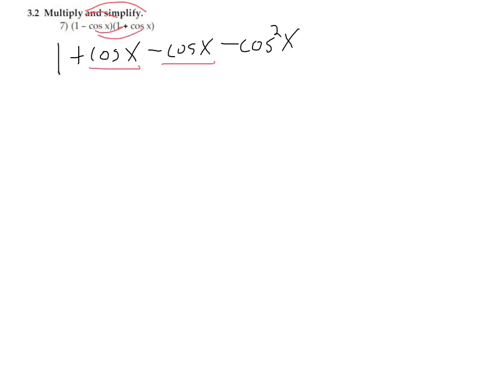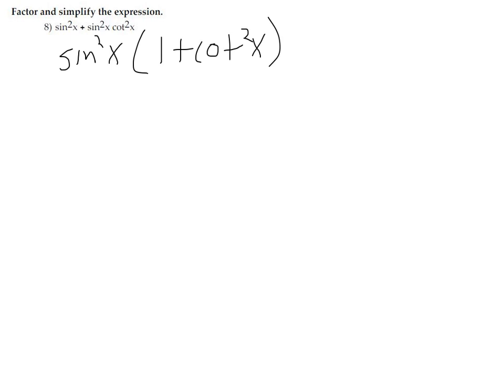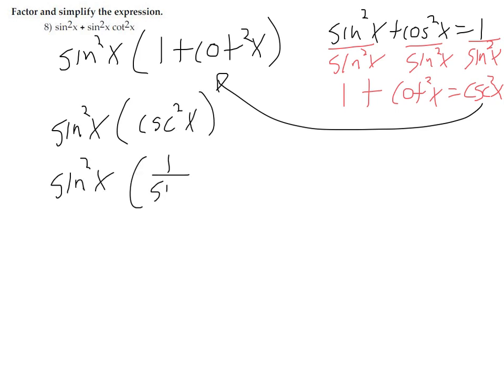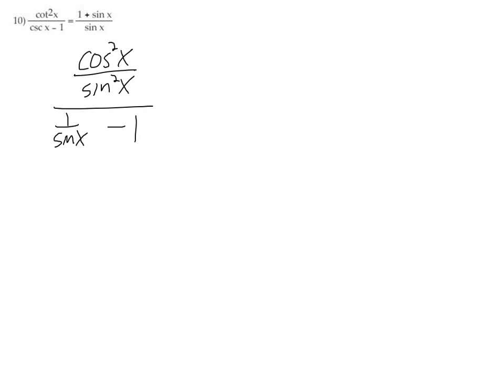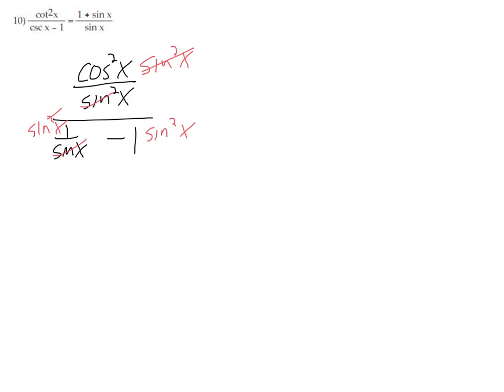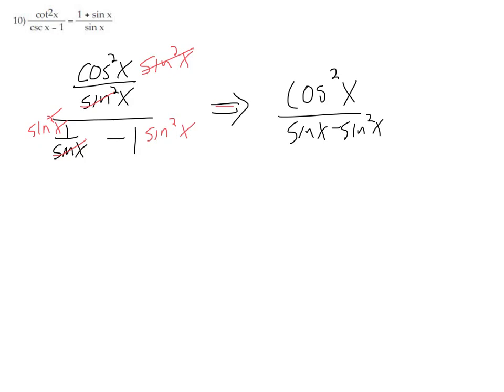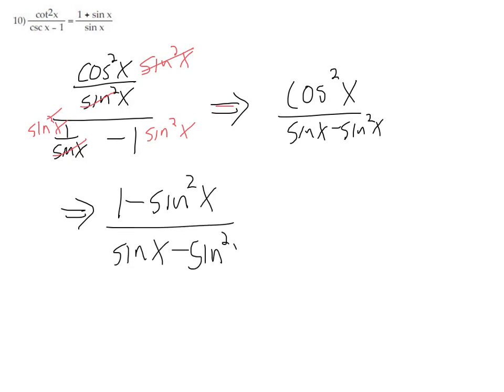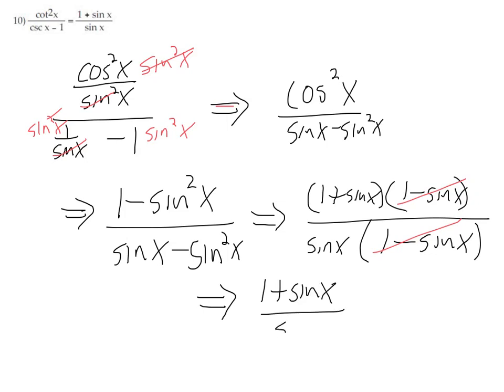1060 3 2 344